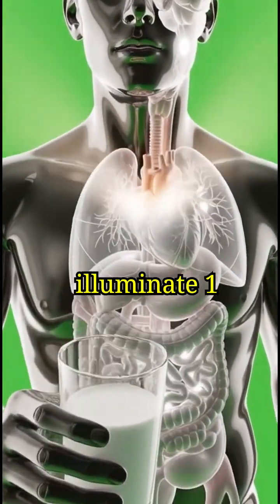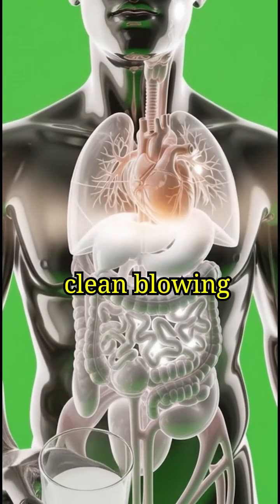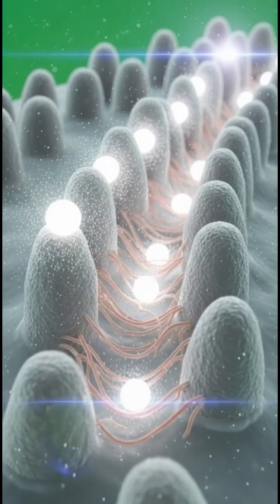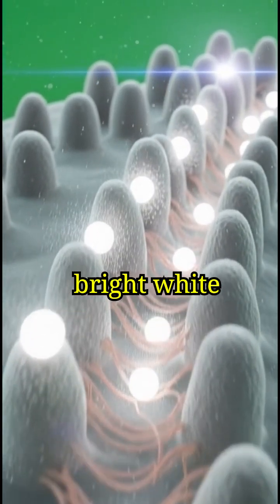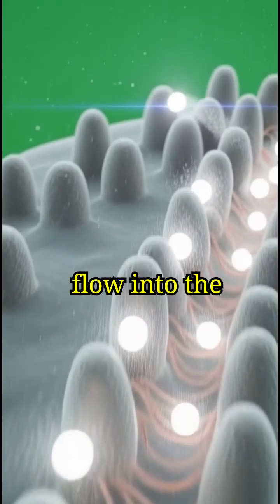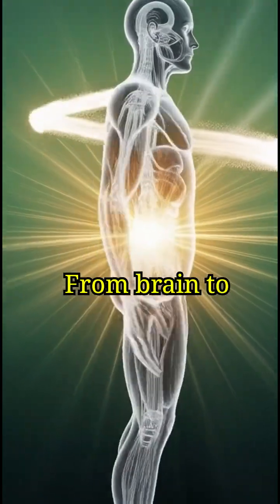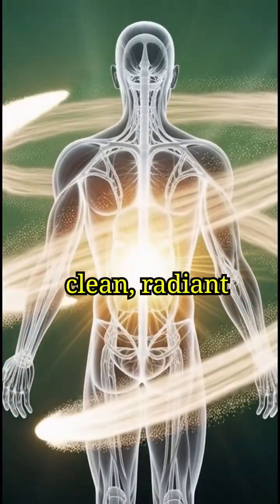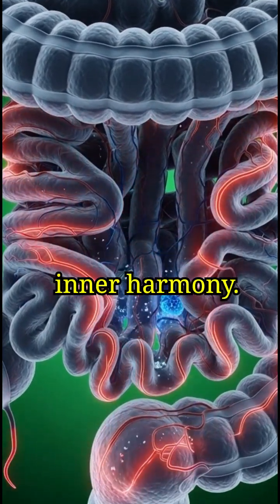How to travel milk inside your body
LifeCore Health – YouTube Channel Description (English)

Welcome to LifeCore Health, your go-to channel for high-quality 3D medical and health animations.
Explore how the human body works, from digestion, hydration, blood flow, and organ functions, to cellular processes, explained in a simple, engaging, and visually stunning way.

Our videos are perfect for anyone curious about human anatomy, biology, and health science.